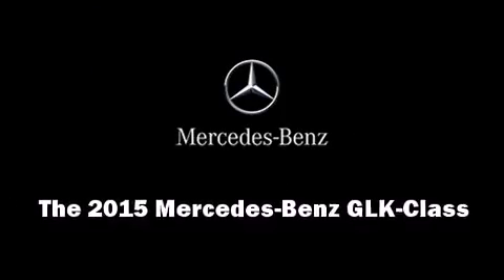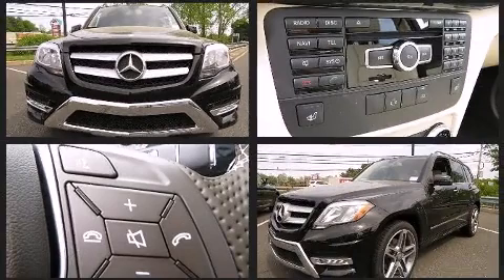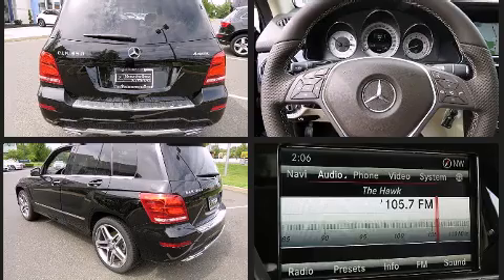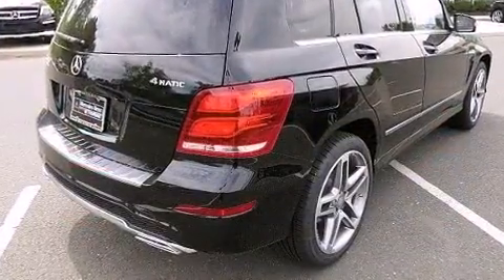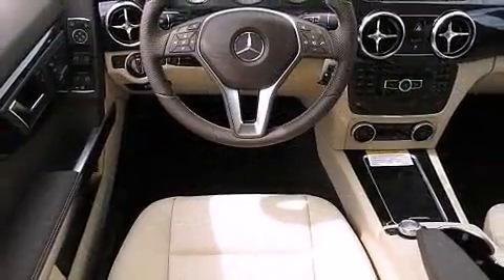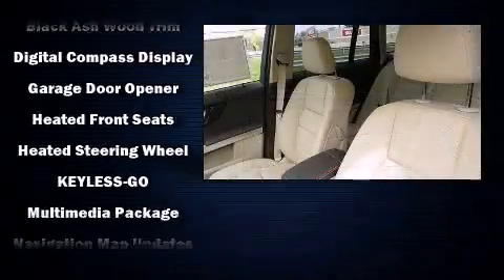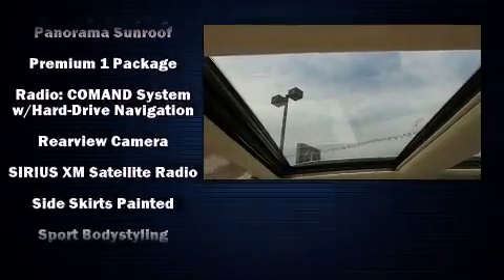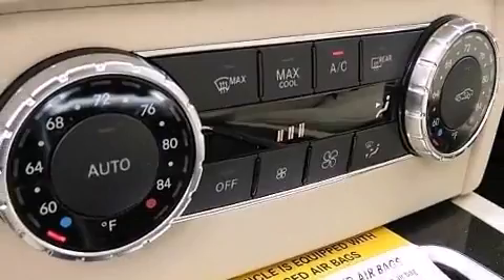2015 Mercedes-Benz GLK-Class GLK350 4MATIC Sport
Take command of the road in the 2015 Mercedes-Benz GLK-Class. Under the hood you'll find a 6 cylinder engine with more than 300 horsepower, and for added security, dynamic Stability Control supplements the drivetrain. Mercedes-Benz prioritized comfort and style by including: a trip computer, an automatic dimming rear-view mirror, heated seats, turn signal indicator mirrors, a power rear cargo door, power windows, and air conditioning. For drivers who enjoy the natural environment, a power moon roof allows an infusion of fresh air. Mercedes-Benz ensures the safety and security of its passengers with equipment such as: dual front impact airbags with occupant sensing airbag, head curtain airbags, traction control, brake assist, anti-whiplash front head restraints, ignition disabling, an emergency communication system, and 4 wheel disc brakes with ABS. You will have a pleasant shopping experience that is fun, informative, and never high pressured. Stop by our dealership or give us a call for more information.